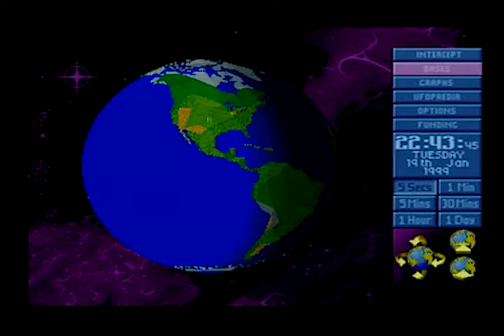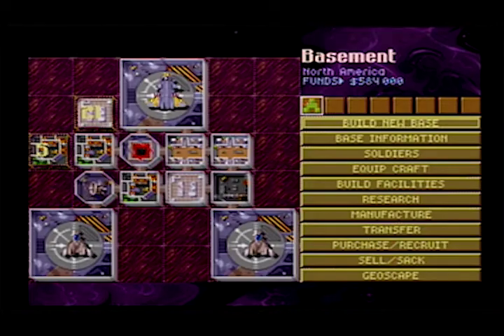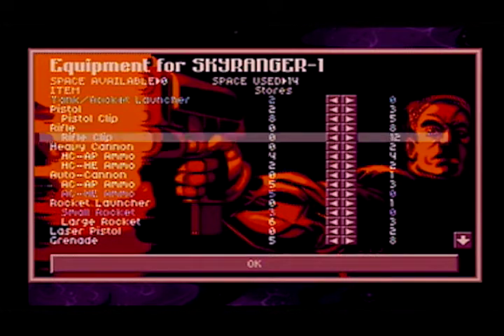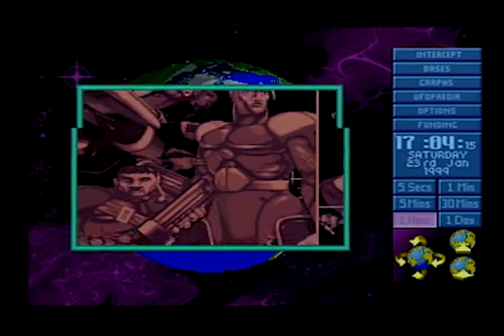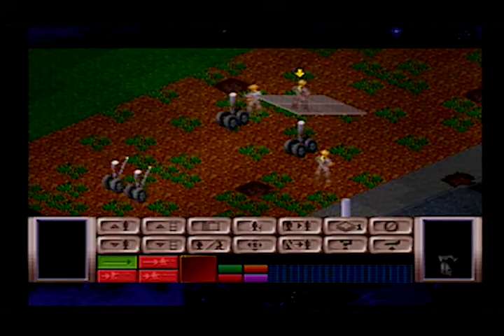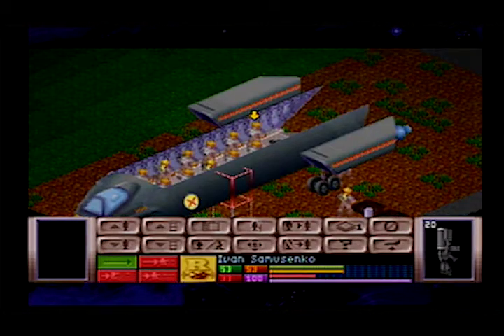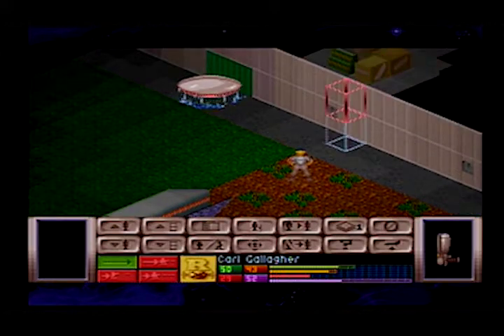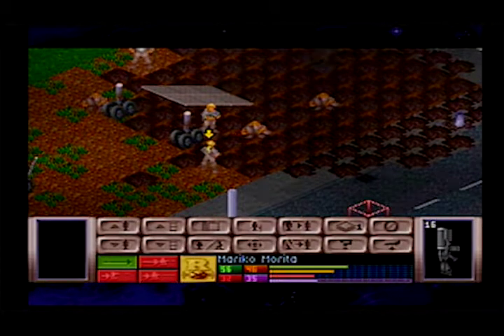The Basement Let's Play- X-Com (Playstation) Episode 5 - Things go Sideways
They go in without a tank and find themselves against a cyberdisc... uh-oh!